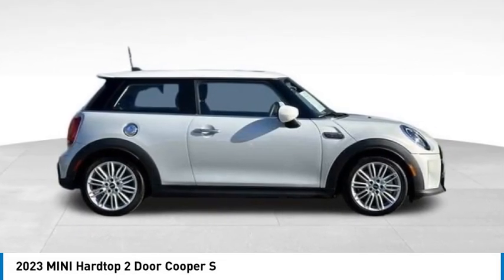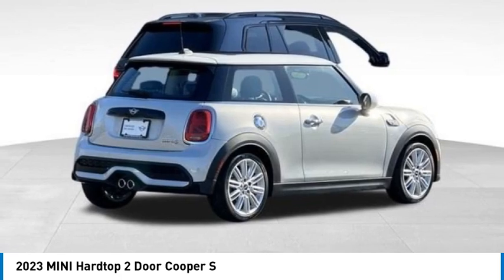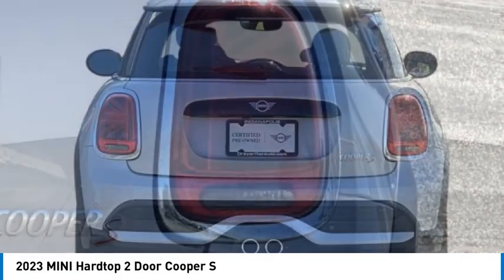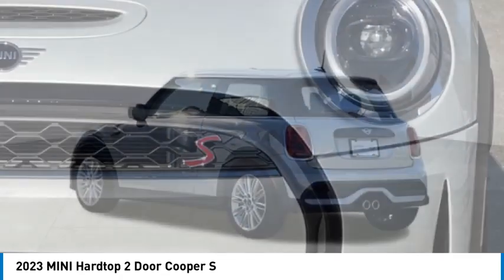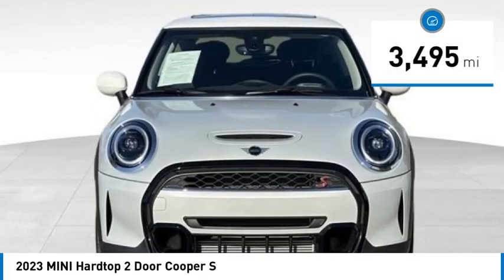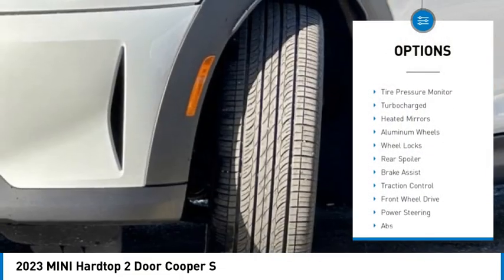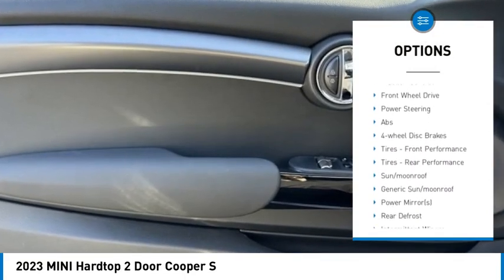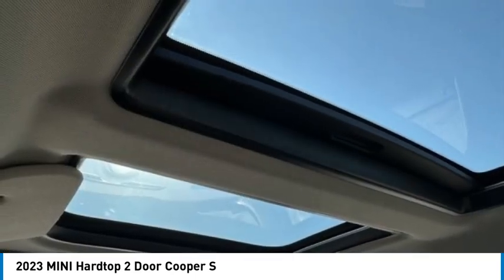2023 MINI Hardtop 2 Door M12239